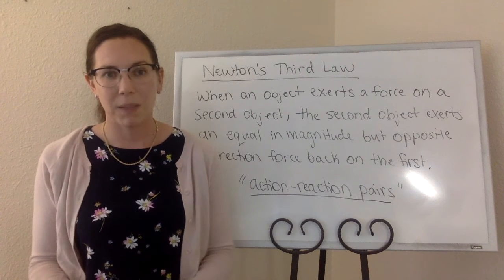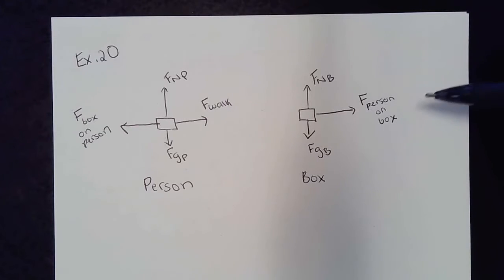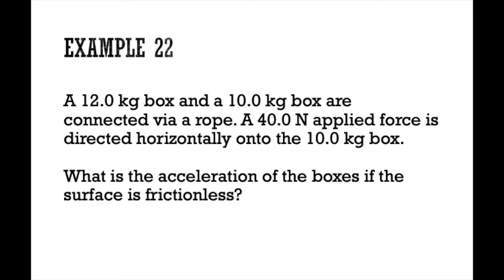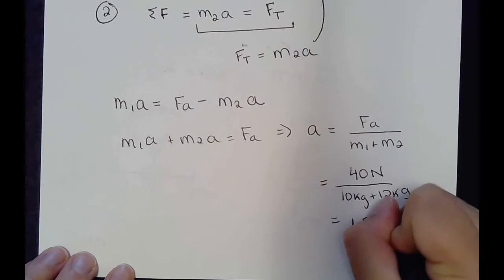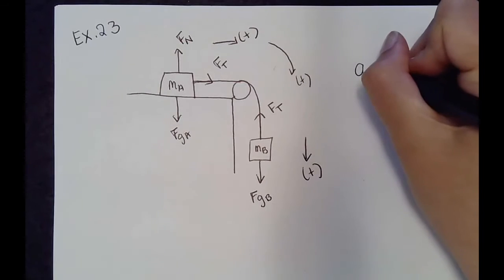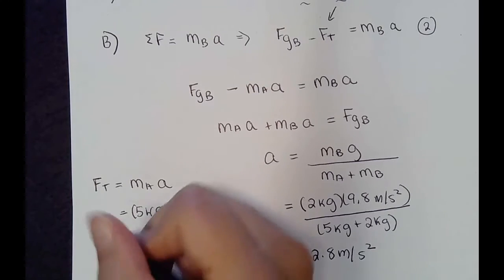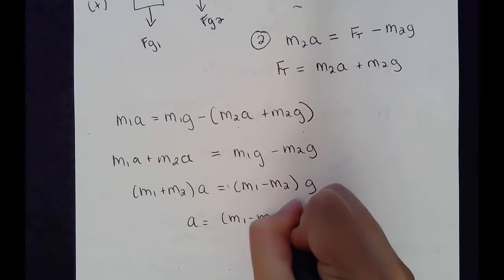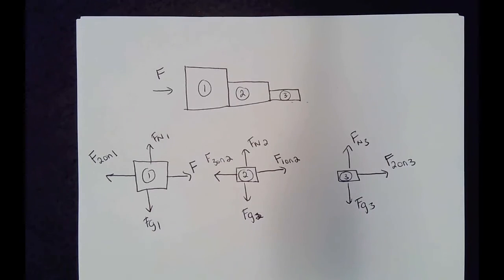Phys 104- 4.6 Connected Objects